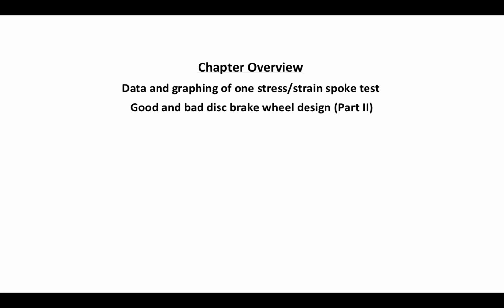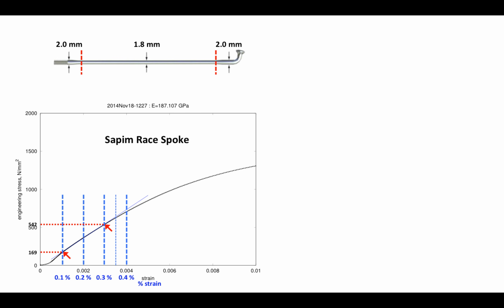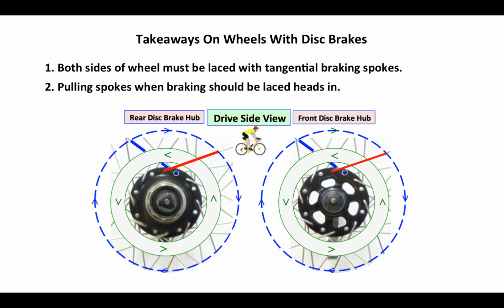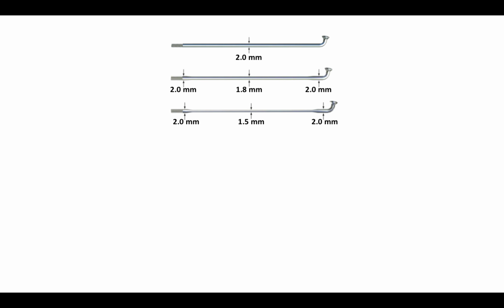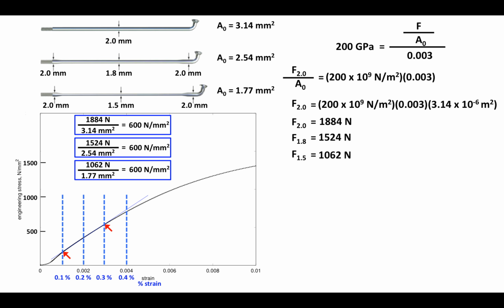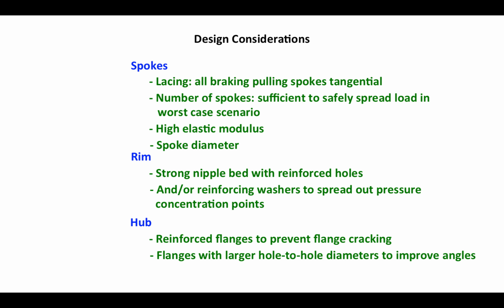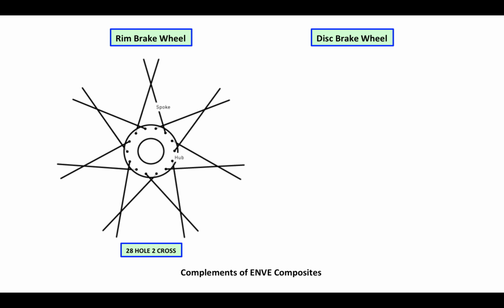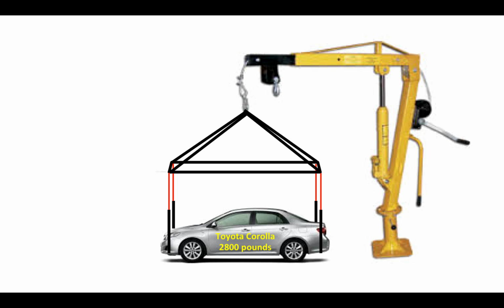The Bicycle Wheel: Physics & Engineering — Chapter 26c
Acceleration, Deceleration, and Disc Brake Torque - Part III